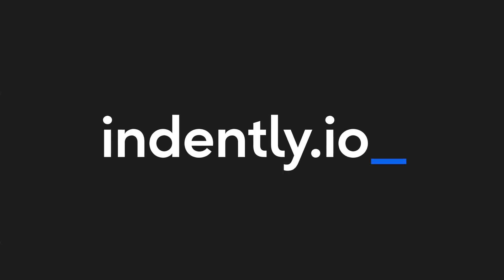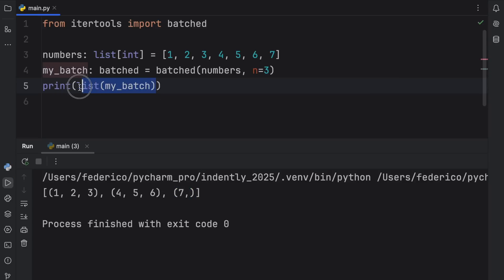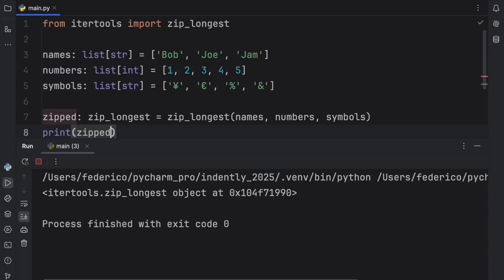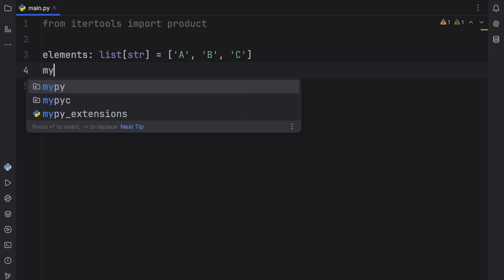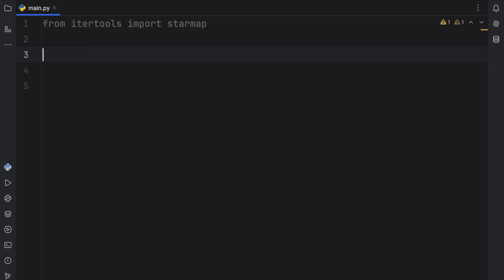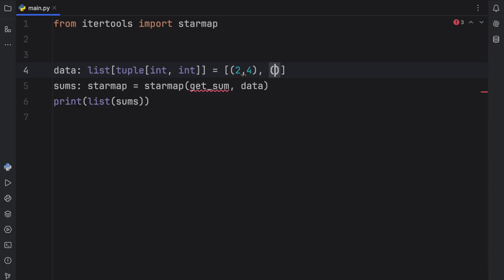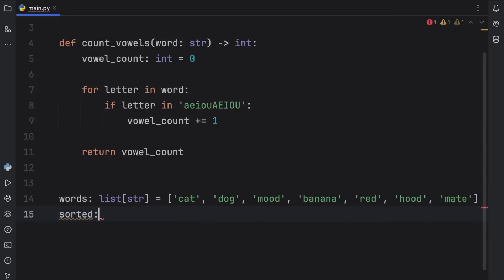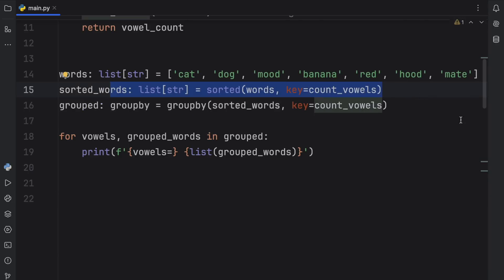5 Useful Iterator Functions in Python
In today’s video we’re going to learn about five really great iterator functions from itertools in Python!

00:00 Learning Python made simple
00:05 Intro
00:17 batched()
02:26 zip_longest()
04:30 product()
06:29 star_map()
08:51 groupby()
11:49 Conclusion